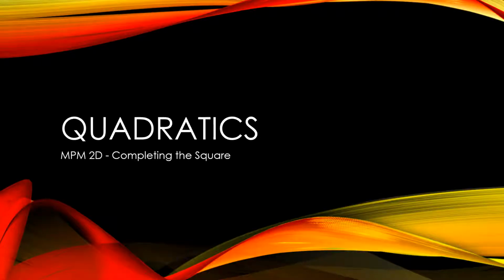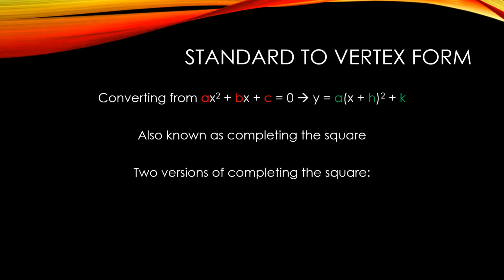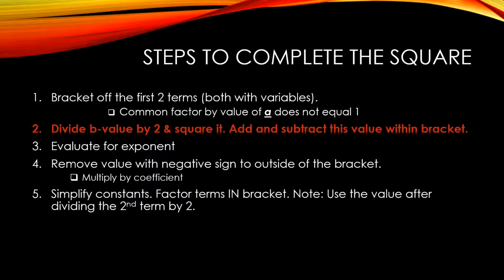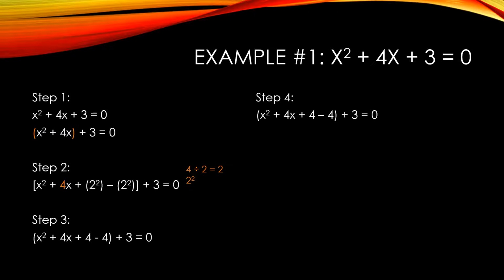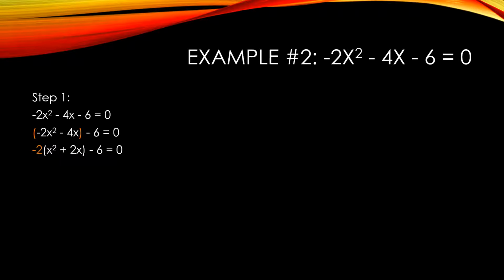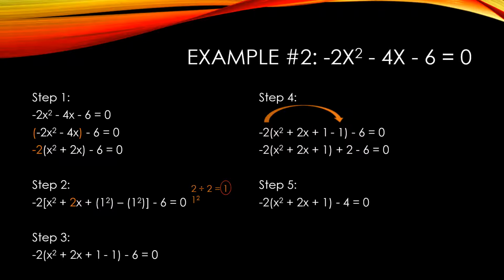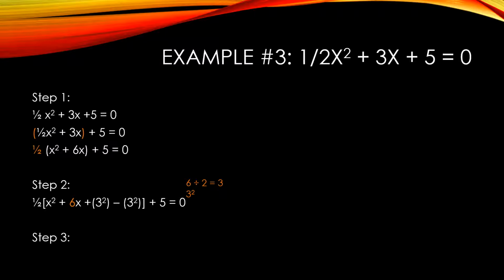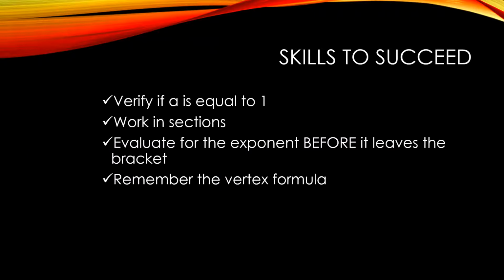Quadratics - Completing the Square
All you need to know about Converting Vertex Form Equations!!! Comment your questions below!!